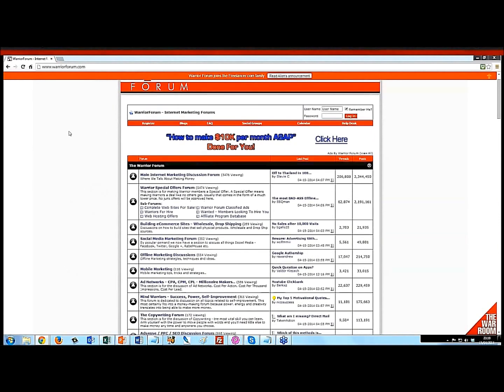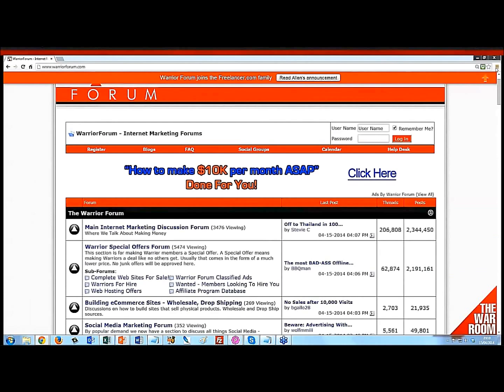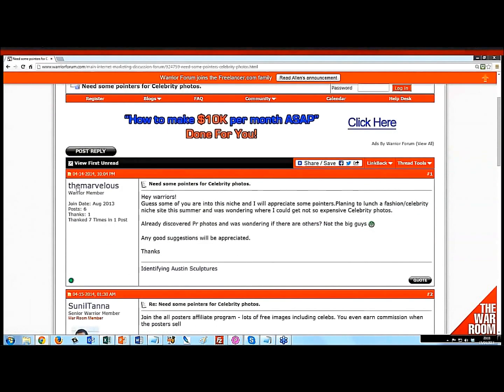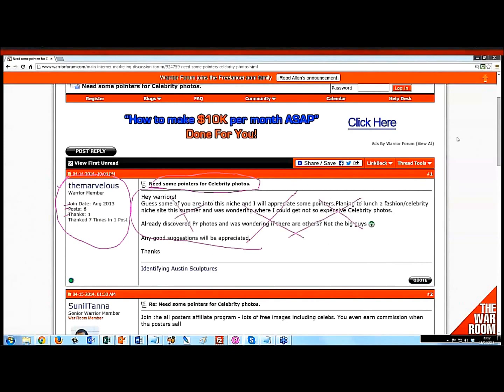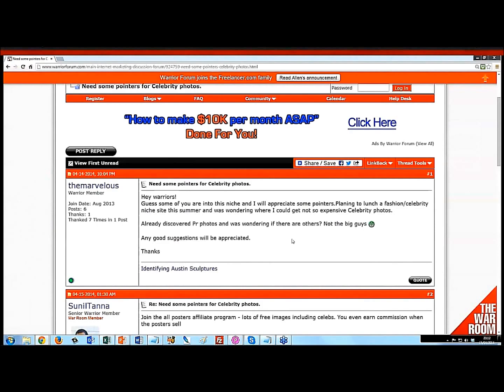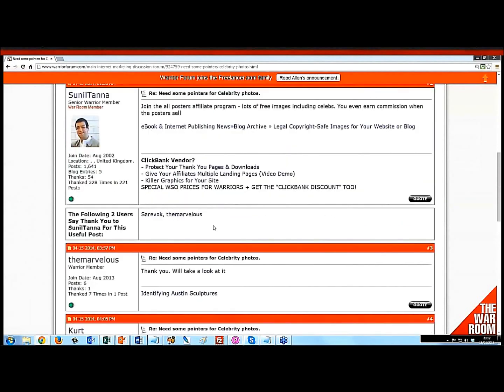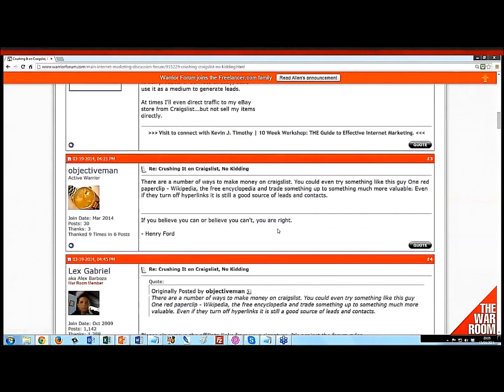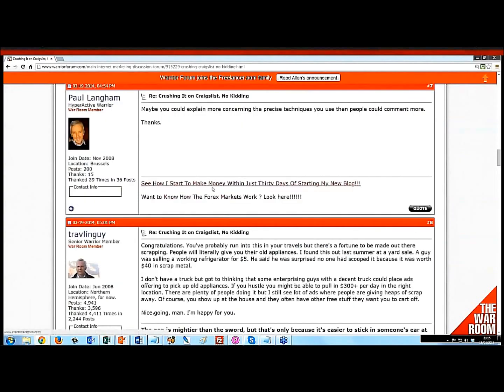INTERNET MILLIONAIRE SAYS ...STORM THE FORUMS...THANK GOODNESS I DID - QUICK START CHALLENGE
INTERNET MILLIONAIRE SAYS ...STORM THE FORUMS...ADD MASSIVE VALUE - QUICK START CHALLENGE

AND IT ALL STARTED WITH QUICK START CHALLENGE 2.0 TURBO

It all started when I was asked to start a blog. I needed to boost my visitor numbers so I did what I was told. I posted on the forum and asked for help. Where did I go first. Yep!!! you guessed it...
Why did I choose them?? That's what I was told to do by my internet millionaire coach, Dean Holland...

What if I told you that within 28 days you could be...

- Established online (the right way)
- Driving traffic to your site (without paying for it)
- Building an email to make money with

And be well on your way to having a successful internet business following a proven formula

Sound good?

Introducing The Quick Start Challenge

In 2013 millionaire mentor Dean Holland shocked the world when he claimed to have a formula that could take anyone from zero to results FAST

And boy did he silence the doubters!

The results of those in the challenge were incredible...

It's back for 2014 and this time it's going TURBO!

Expect bigger, better and faster results than anything you have

ever done before

You can even win a share in $10,000 just for taking part, but you

must act fast before the doors close and the coaching begins